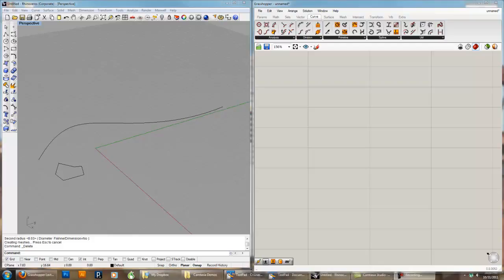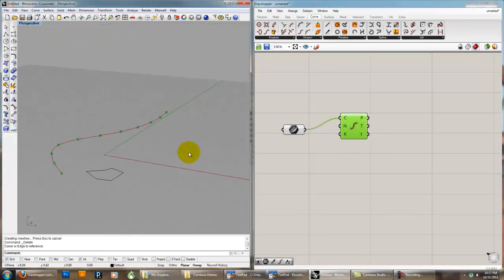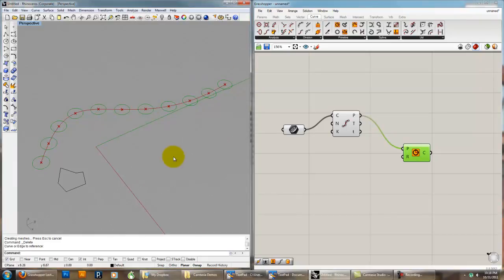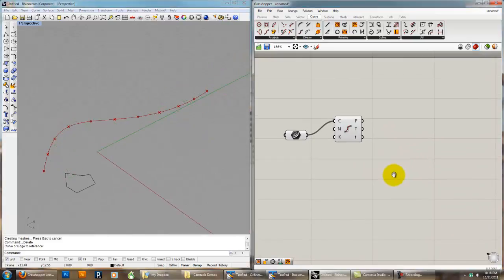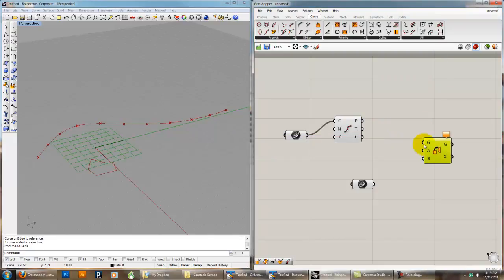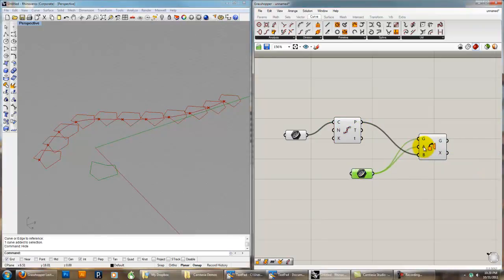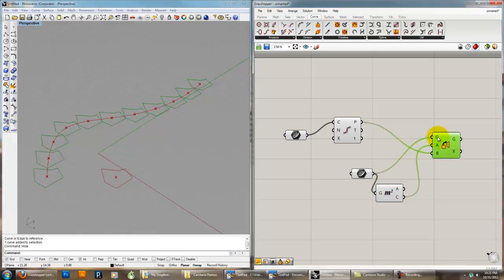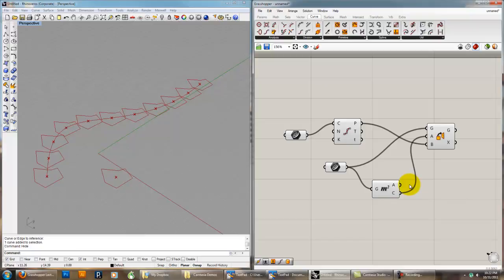Grasshopper Lecture 2, Part 2 (Distributing Geometry) - Fall 2011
Demonstration of two basic methods for distributing geometry in Grasshopper. First, using geometry components themselves (i.e. Circle, Cylinder, etc.) and second, using the Orient component.